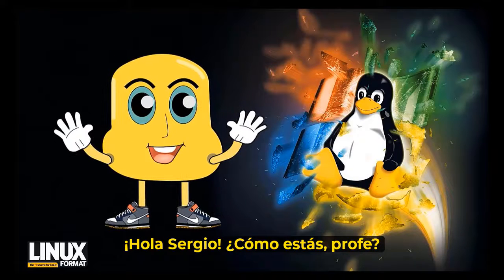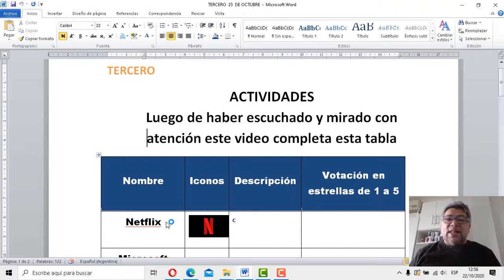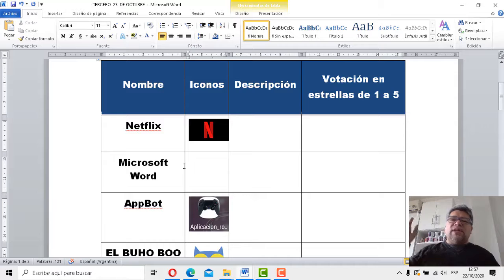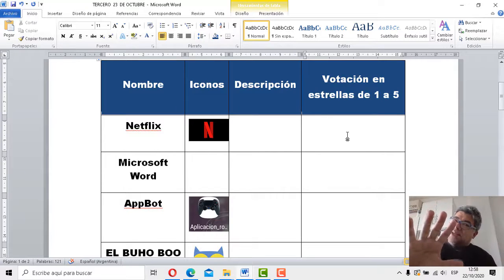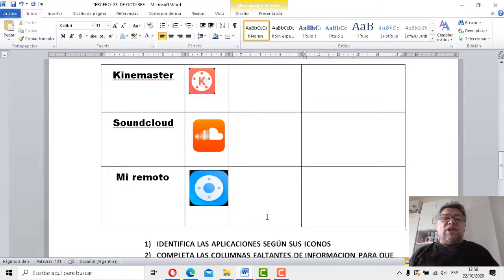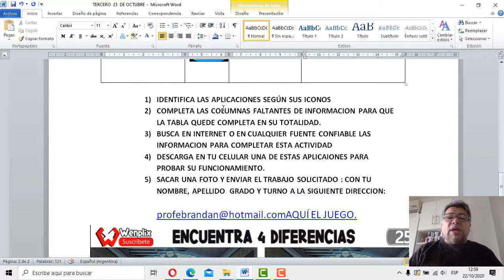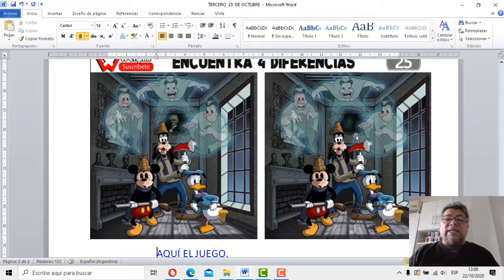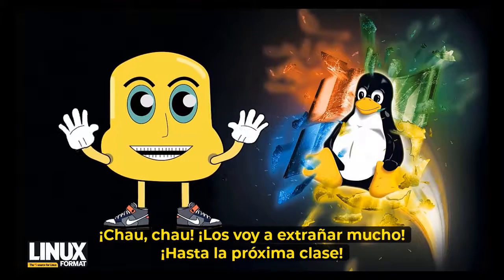TERCERO Descripción de las Aplicaciones